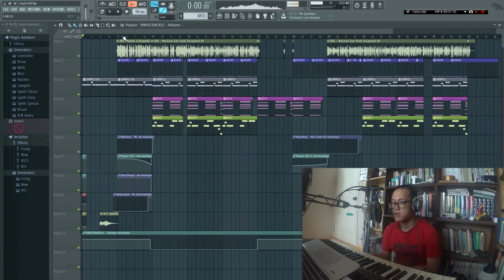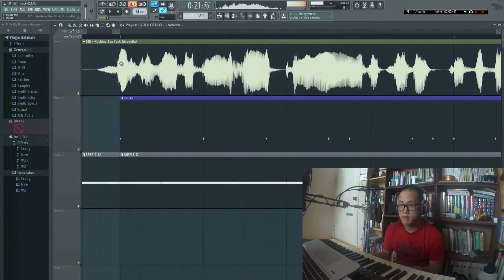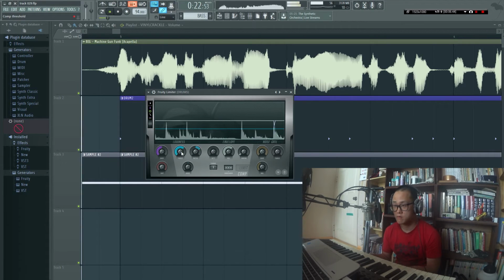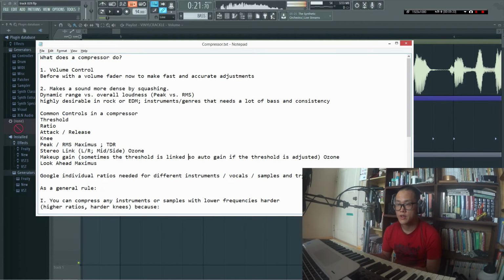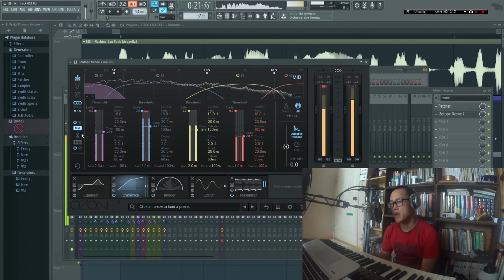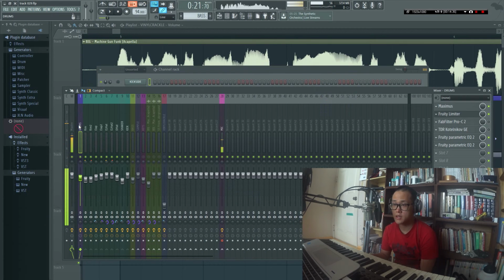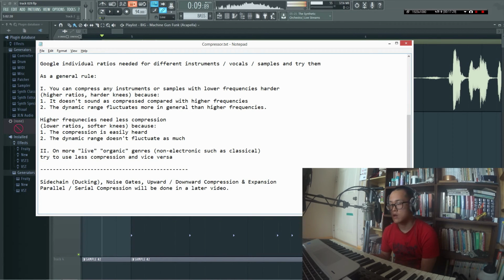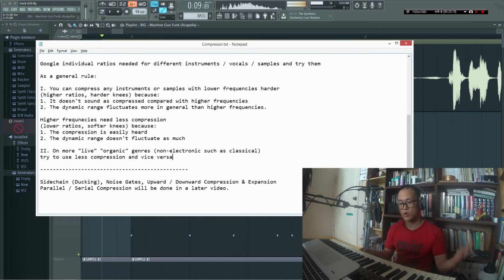Tutorial: In-Depth Look At Compressors, Compressors & Mo' Compressors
In depth look at compressors and their common functions in general. Song used is my tune (Notorious BIG - Machine Gun Funk)
You can find it in my youtube channel or soundcloud.

Here is my outline of the tutorial
//What does a compressor do?//

1. Volume Control
Compressors were created in the first place to assist volume control for fast and accurate volume adjustments that humans could not simply keep up with.

2. Makes a sound more dense by squashing the waveform
Dynamic range vs. overall loudness (Peak vs. RMS)
Highly desirable in rock or EDM;
instruments/genres that needs a lot of bass and consistency

//Common controls in a compressor//

Threshold
Ratio
Attack / Release
Knee
Peak / RMS
Stereo Link (L/R; Mid/Side)
Makeup gain (sometimes the threshold is linked so auto gain if the threshold is adjusted)
Look Ahead

//General rules for compressing//

I.
You can compress any instruments or samples with lower frequencies harder
(higher ratios, harder knees) because:
1. It doesn't sound as compressed compared with higher frequencies
2. The dynamic range fluctuates more in general than higher frequencies.

VS.

Higher frequencies need less compression
(lower ratios, softer knees) because:
1. The compression is easily heard
2. The dynamic range doesn't fluctuate as much

II.
On more "live" / "organic" genres (non-electronic such as classical)
try to use less compression and on more electronic and bass-driven genres (EDM, rock, etc) use more compression.